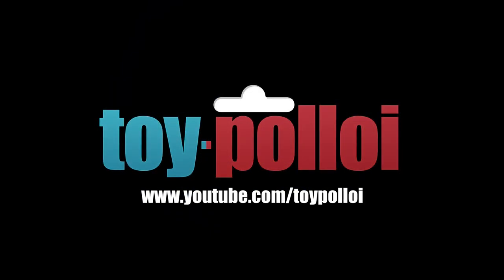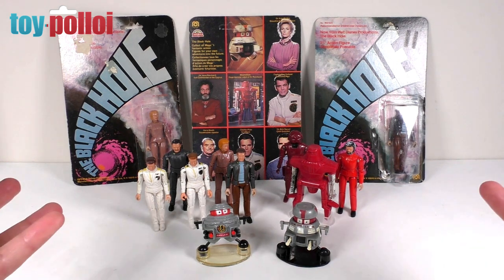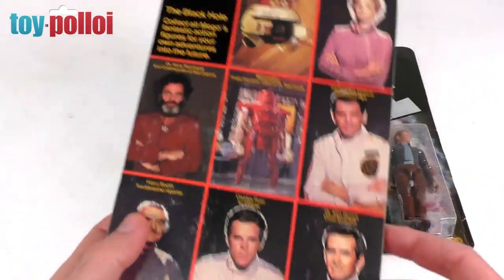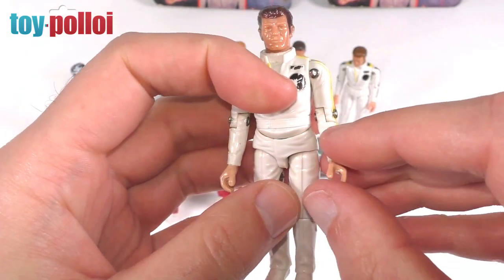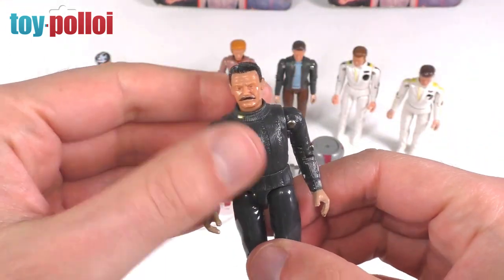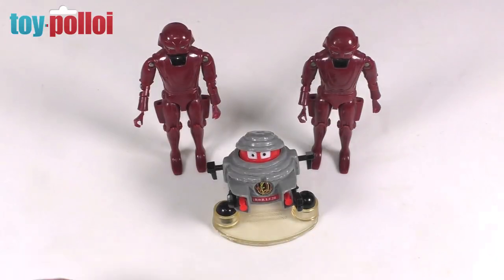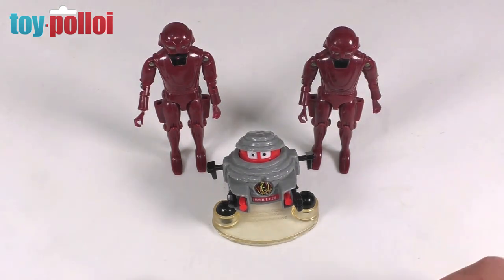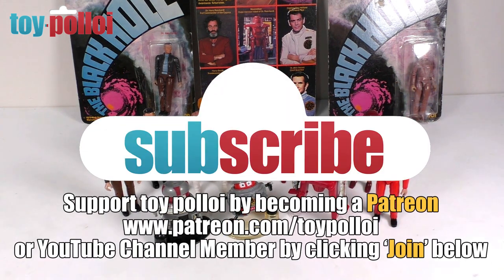Vintage MEGO Black Hole 3 3/4 Inch figures review - Toy Polloi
The vintage MEGO Disney Black Hole 3 3/4 inch action figures are some of the best figures from the late 70's great sculpts, articulation, and design. They can also be very hard to find. Wave one was released worldwide, wave two (apart from the sentry robot) was only available in small numbers in Canada.

If you can track them down they are well worth collecting. Watch my review for find out more about them.